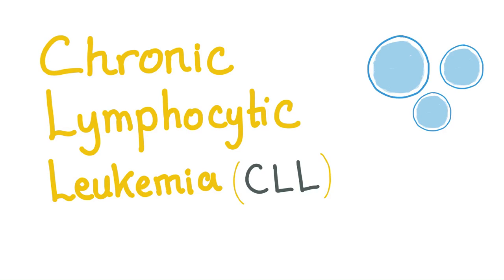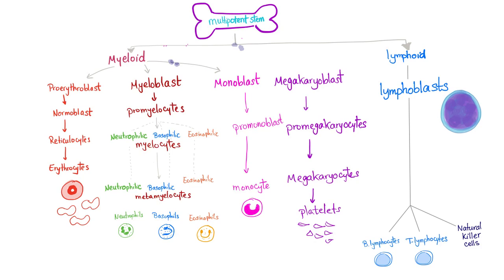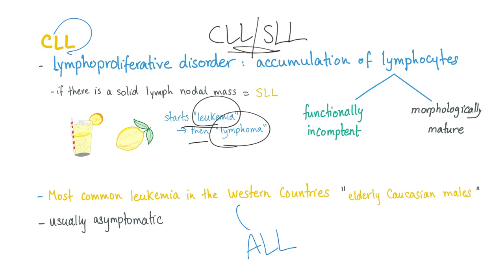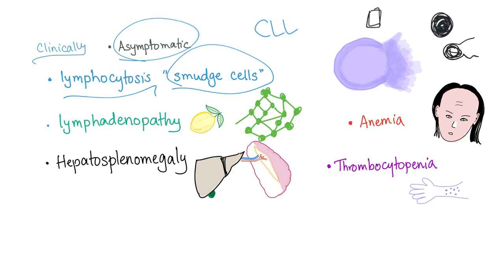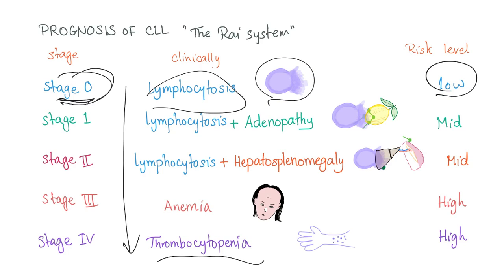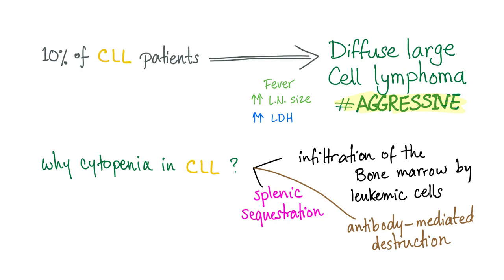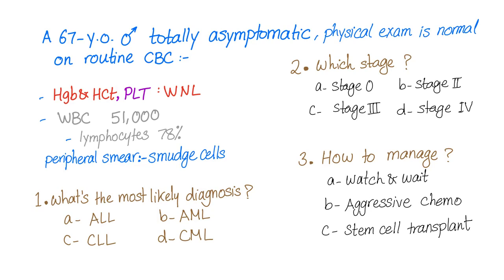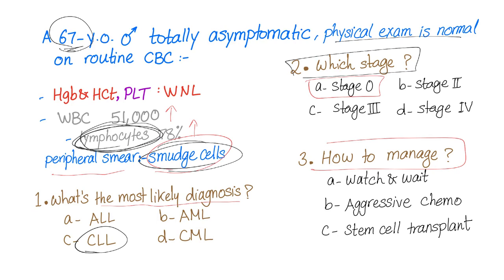Chronic Lymphocytic Leukemia (CLL) - Etiology, Risk Factors, Symptoms, Signs, Diagnosis, Treatment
Chronic Lymphocytic Leukemia (CLL) - Etiology Symptoms, Diagnosis, Treatment- Hematology & Oncology Series

► Right Now! You can get access to all my hand-written hematology video notes (the notes that I use on my videos) on Patreon...There is a direct link through which you can view, download, print and enjoy! * Complications of CLL or SLL
    * Autoimmune hemolytic anemia (AIHA)
    * Hypogammaglobulinemia —— decreased immunity
    * Ritcher’s syndrome: aggressive large cell lymphoma (diffuse large B-cell lymphoma)